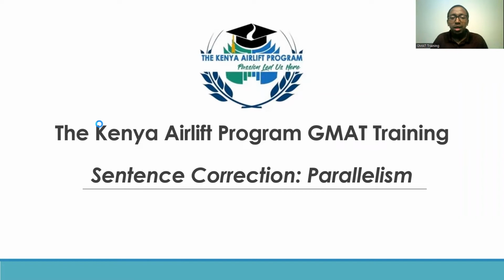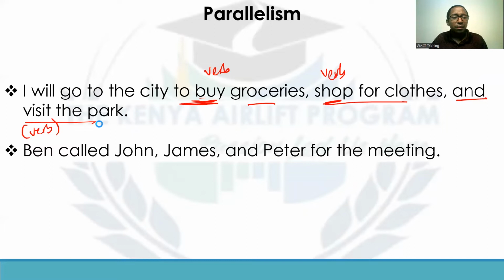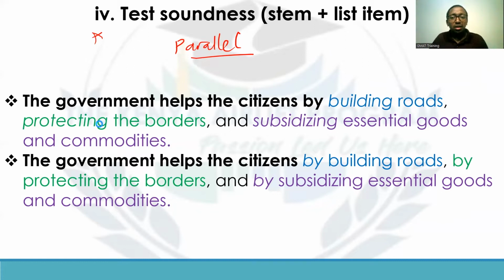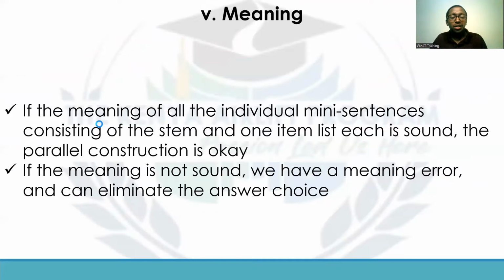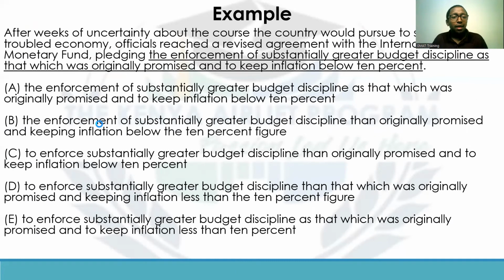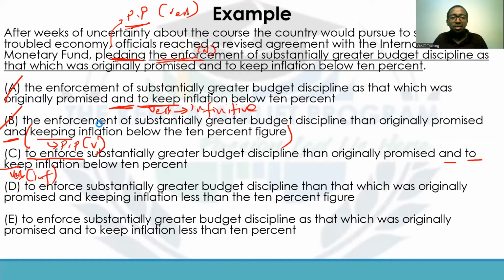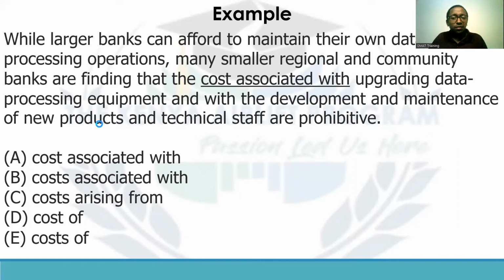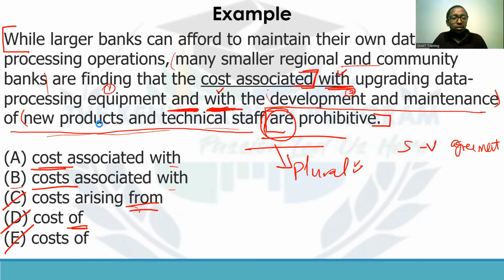GMAT Training |Parallelism in Sentence Correction